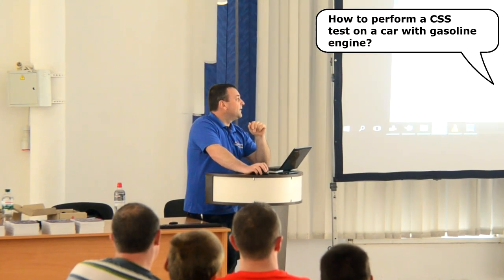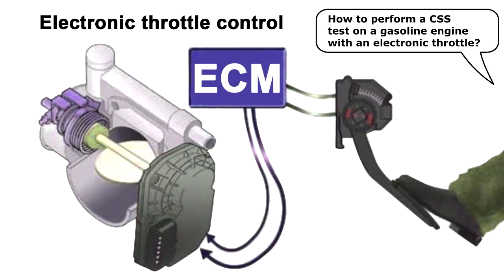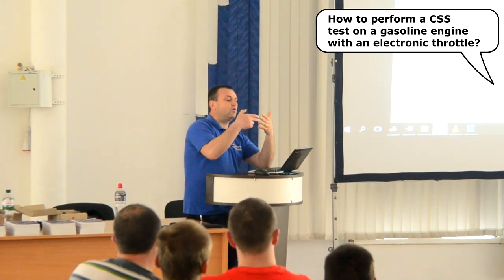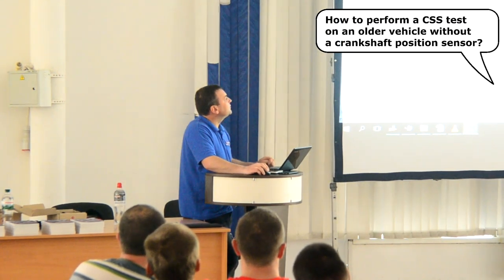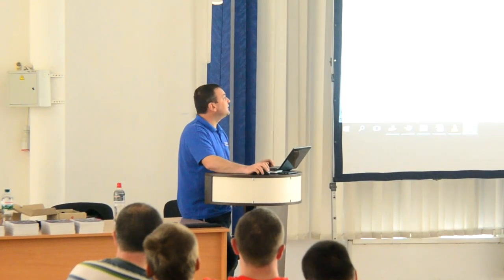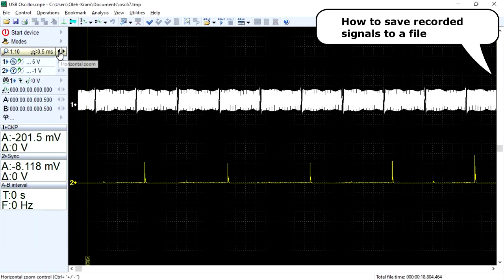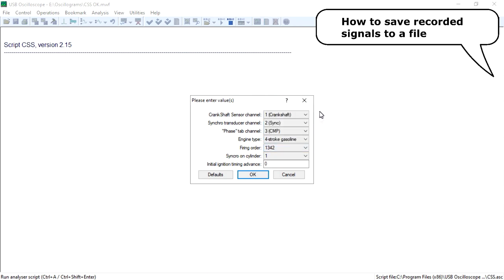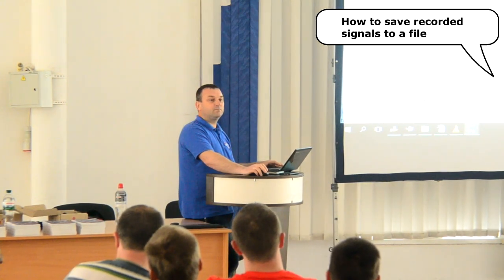CSS test USB Autoscope IV. Lecture of Andrew Shulgin, Part 4.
In this video, we will discuss:
- How to perform a CSS test on a car with gasoline engine?
- How to perform a CSS test on a gasoline engine with an electronic throttle?
- How to run a CSS test on a car where the crankshaft position sensor output disappears when the ignition is off?
- How to perform a CSS test on an older vehicle without a crankshaft position sensor?
- How to Perform a CSS Test on a Diesel Car
- How to save recorded signals to a file

CSS script allows you to obtain the following information without disassembling the engine and related systems:
- compare the dynamic compression of the engine cylinders.
- check the functionality of the ignition system not only as a whole, but also in relation to a specific cylinder number.
- check the operation of the fuel injectors.
- check the operation of the ignition timing subsystem.
- identify defects of the reluctor wheel.
- evaluate the crankshaft position sensor signal level.